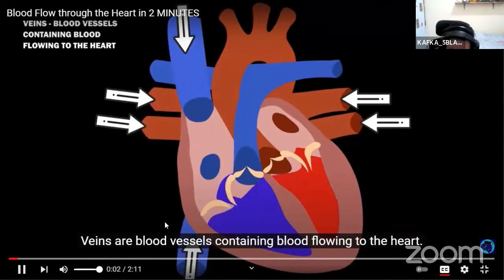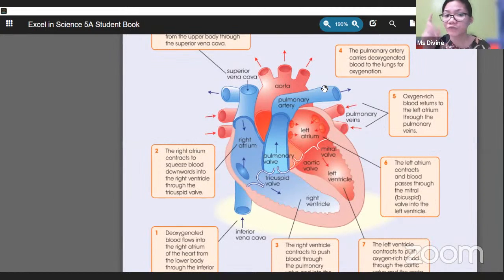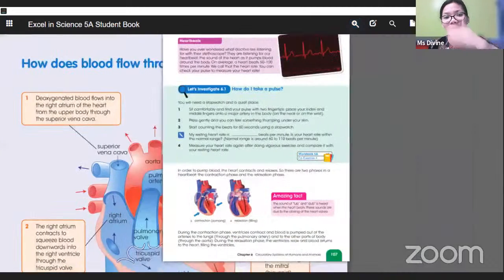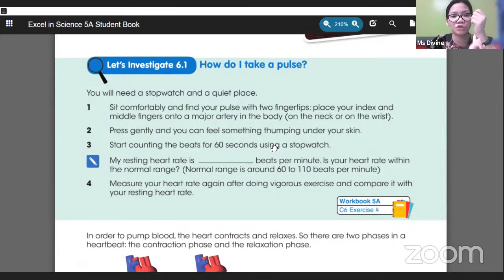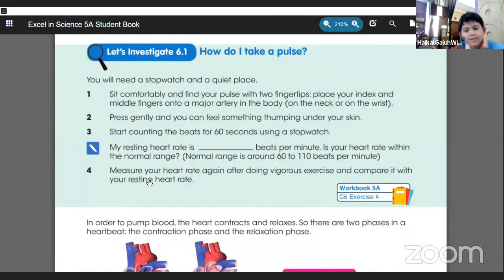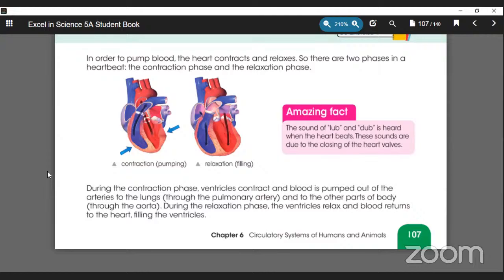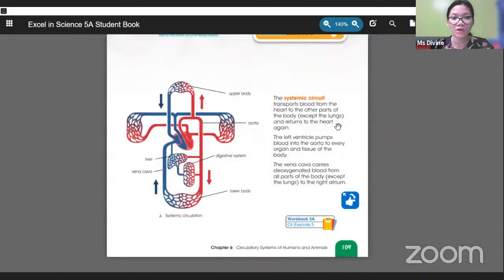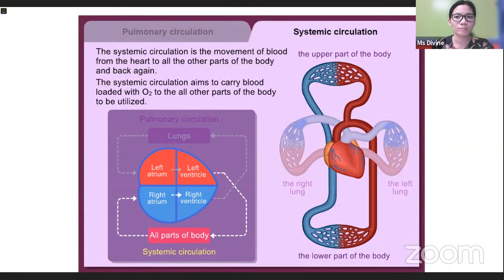SCIENCE LESSON with Miss Navab